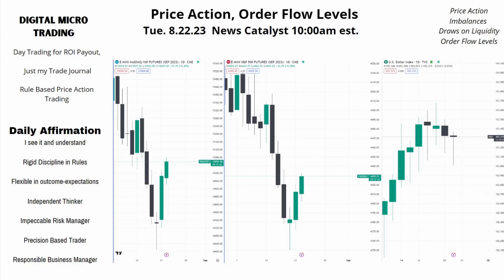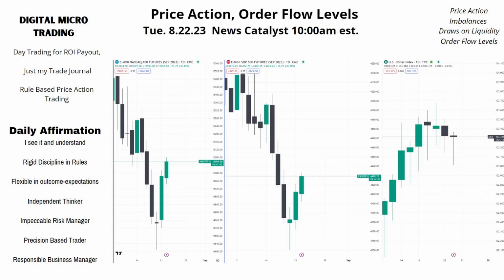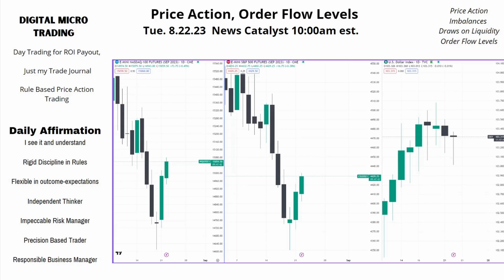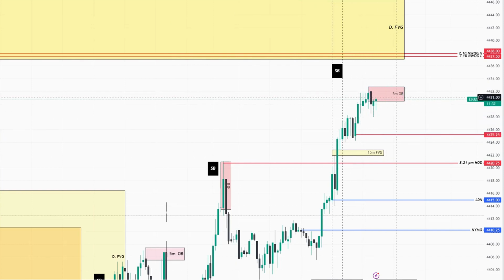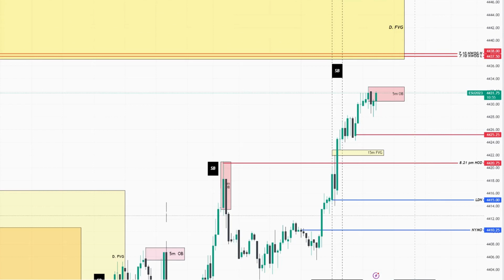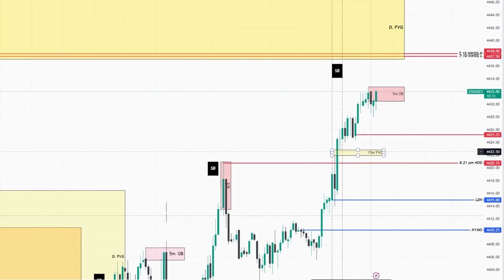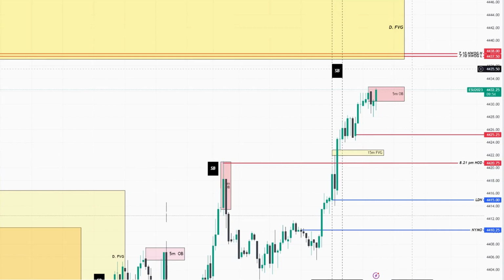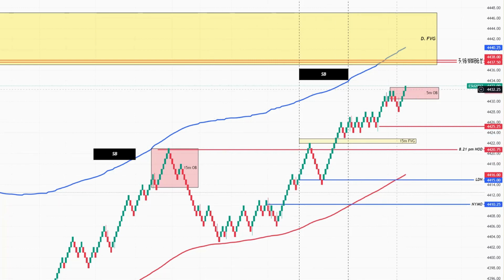Price Action, Order Flow Levels Tue. 8.22.23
News Catalyst 10:00am est.
Tue. Aug. 22, 2023
I analyze the  ES, 24H, 15m, and Renko
Sorting out the levels above and below.
August Seasonality is upon us, so I am trading accordingly.

"Day Trading does not mean Every-Day Trading."